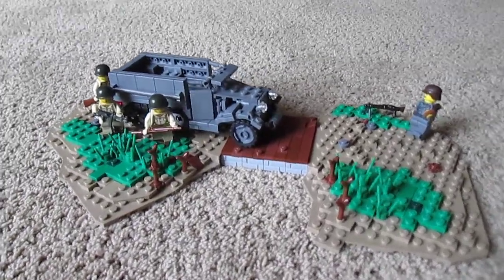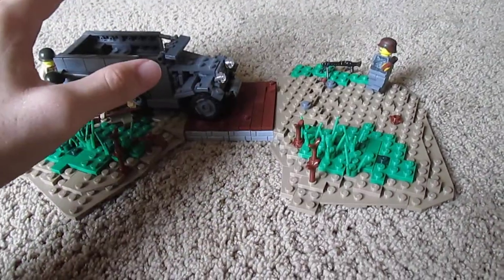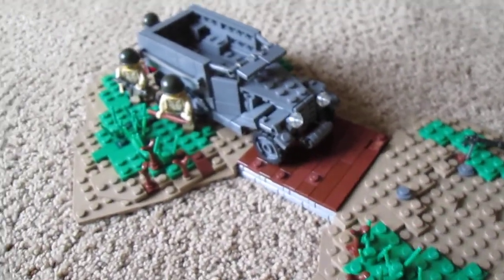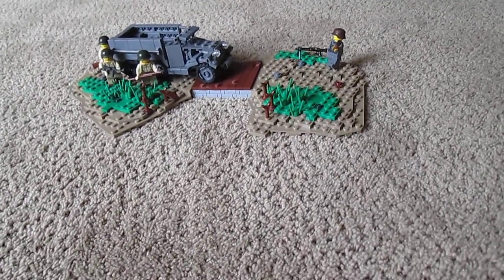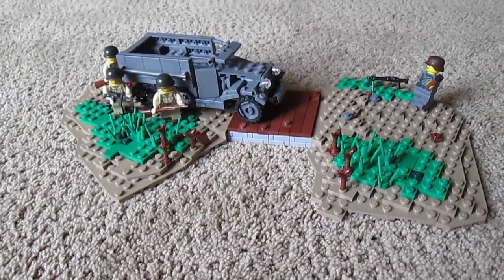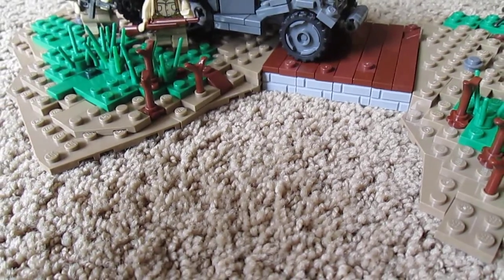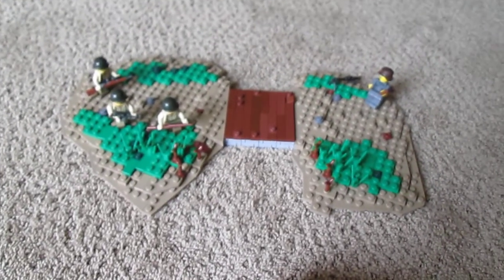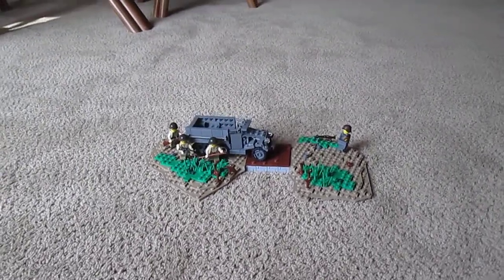LEGO Falaise Pocket Dio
small dio, free form so hope y'all enjoy! weekly update coming soon I hope!